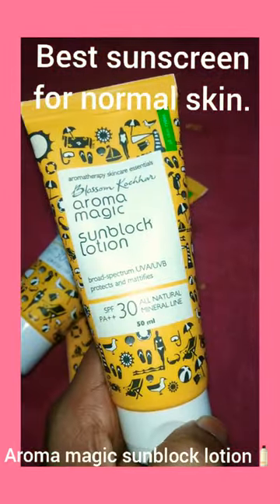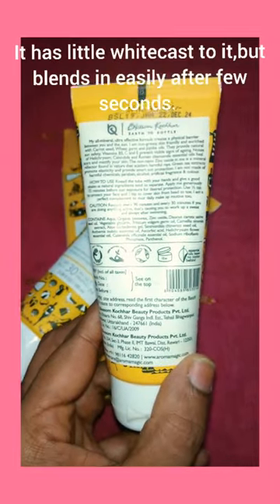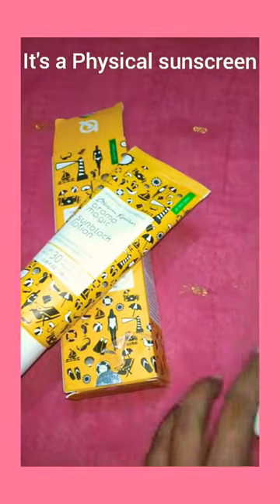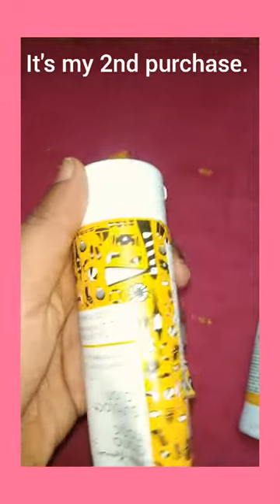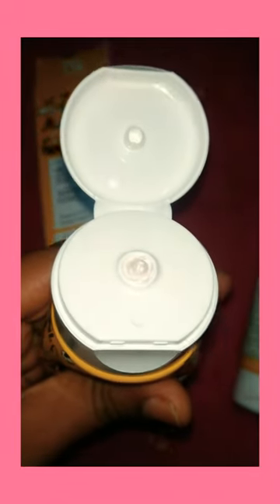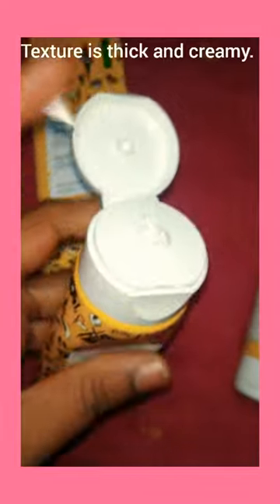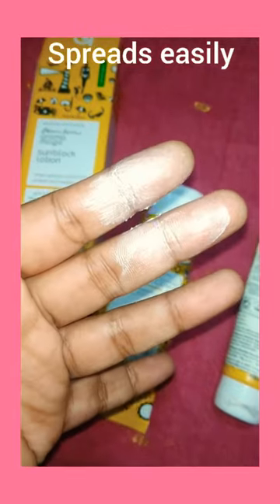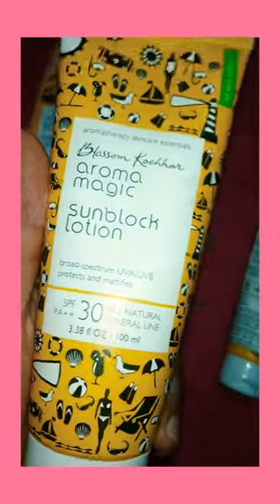Blossom kochhar's aroma magic sunblock lotion 🔥.